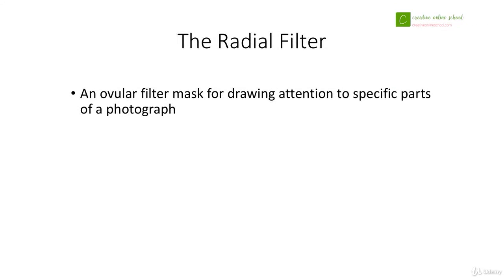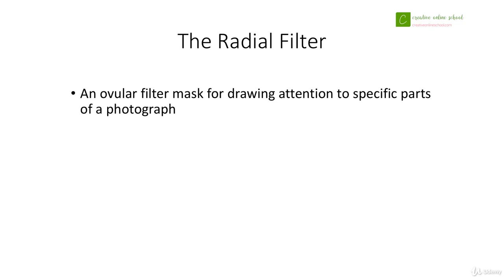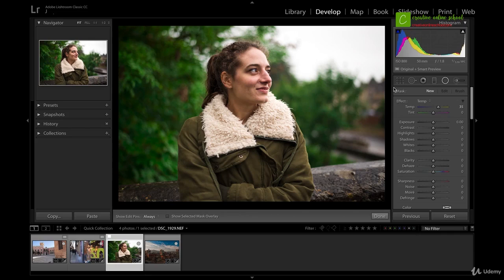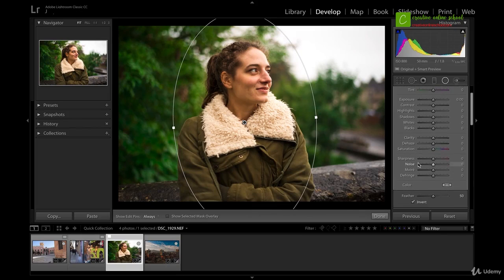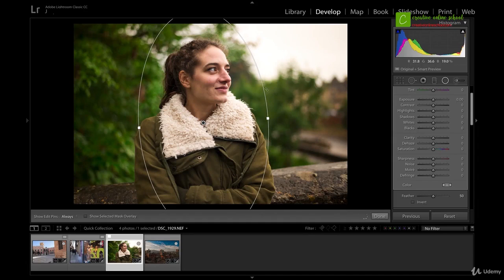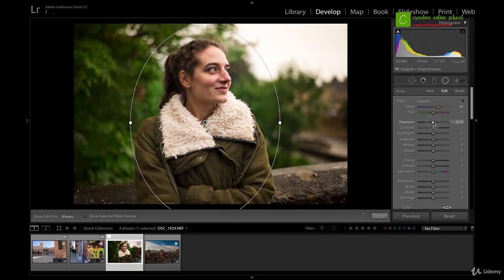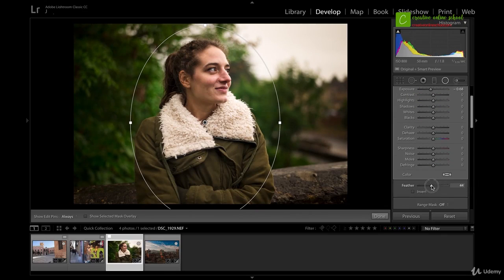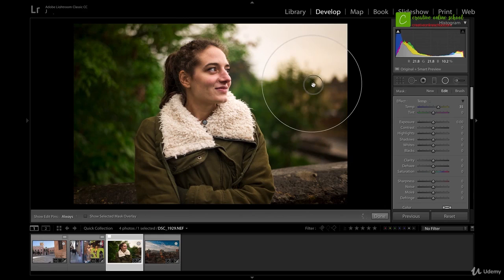To learn Adobe Lightroom For Beginners : Complete Photo/Image Editing Part-9